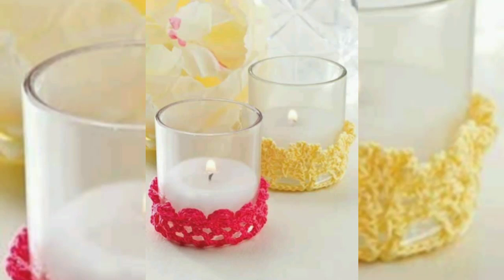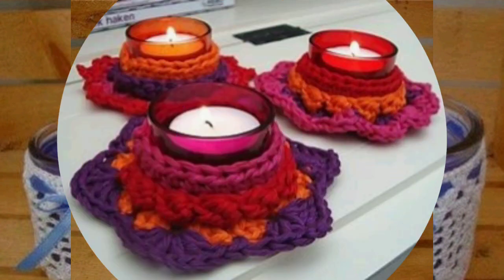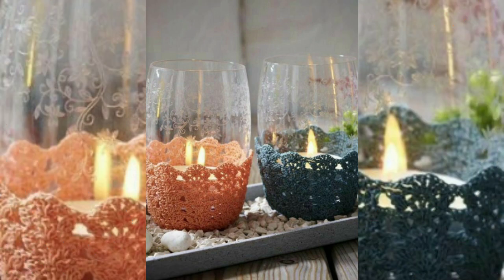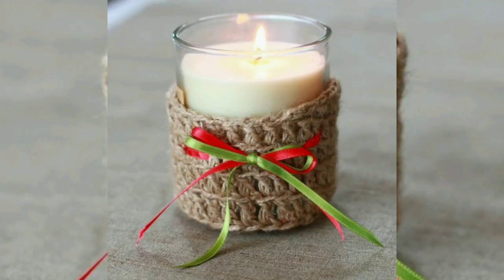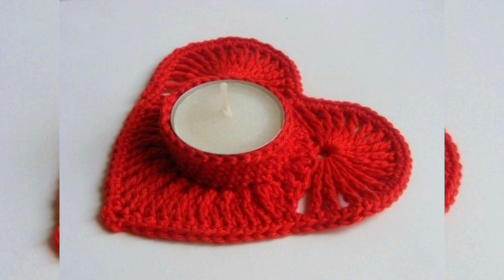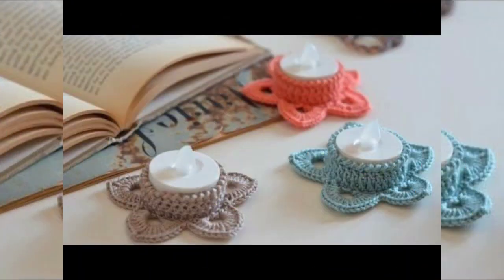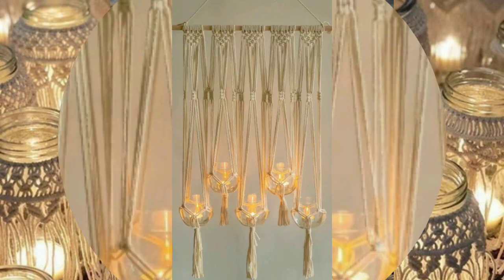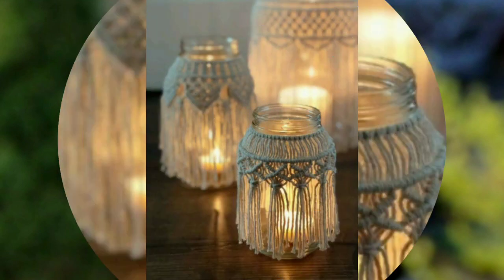Amazing crochet candle holder ideas